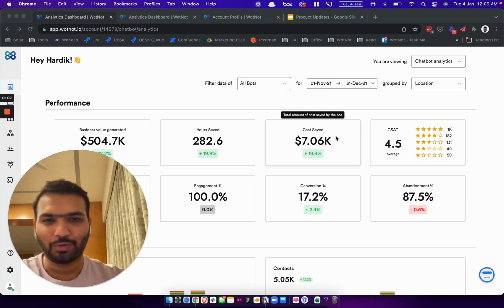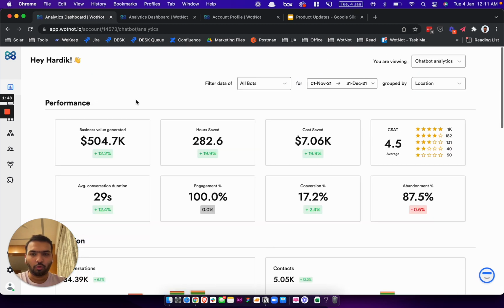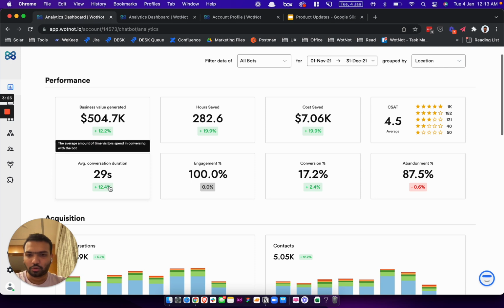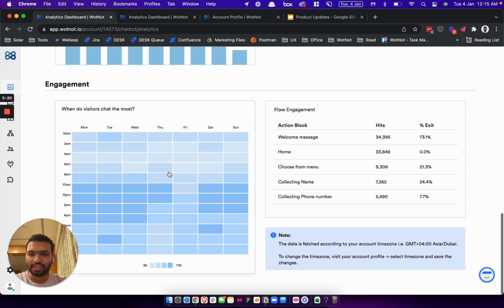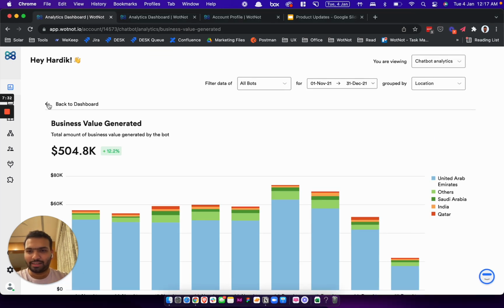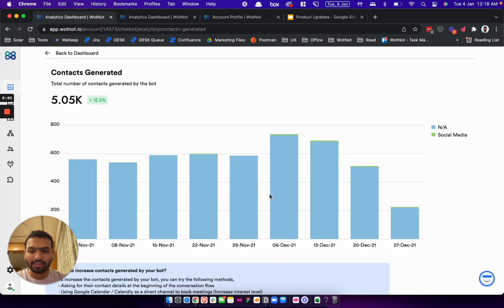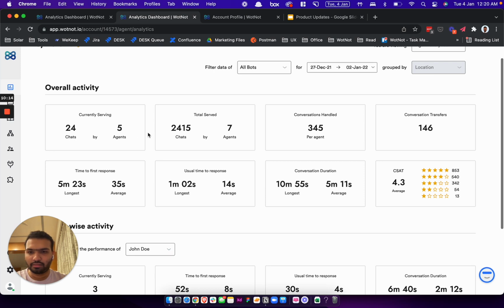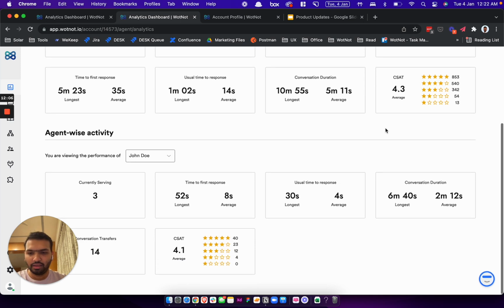WotNot Analytics Dashboard 2.0 | Overview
We’ve launched our latest and greatest Analytics Dashboard 2.0.

It’s easy to build a bot with no-code chatbot builders, but what’s hard is to optimize the chatbot for superior results, and be able to see the value the bot is generating for you as a business.

Our update is focused to answer these questions and make it very easy for your team to be on top of your bot’s performance and keep improving its numbers.

This update consists of 5 major changes,

1. Improved User Experience 😃
2. New KPIs 🆕
3. Better Visualization 📊
4. Drill-down data further 🔍
5. Agent Analytics 🧑🏻‍💻